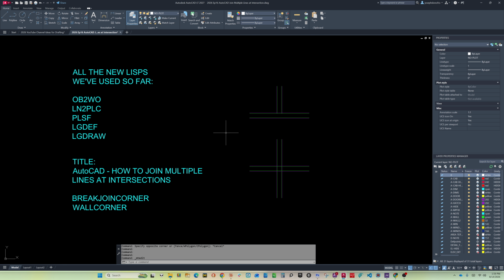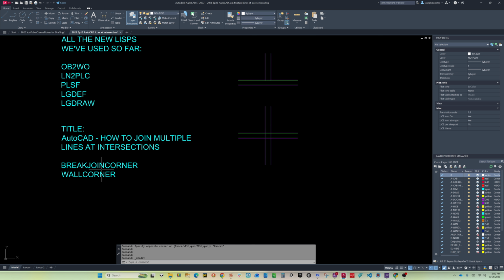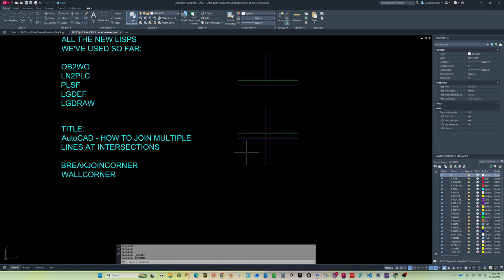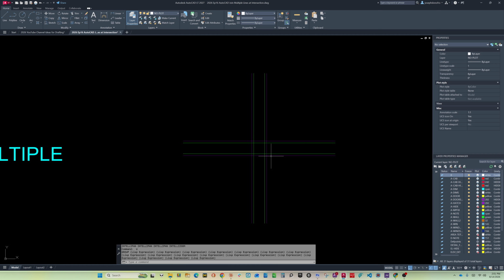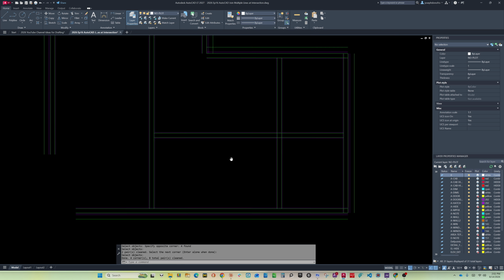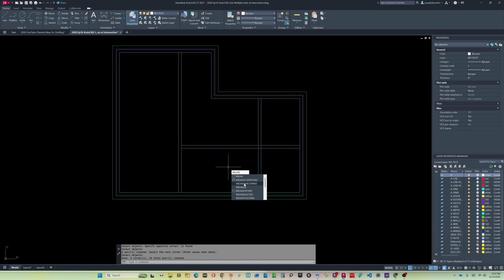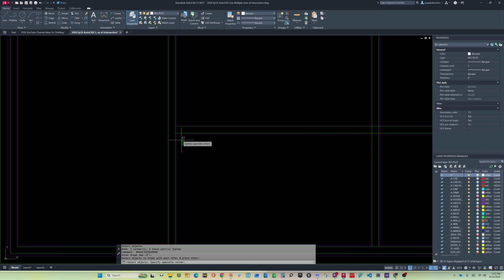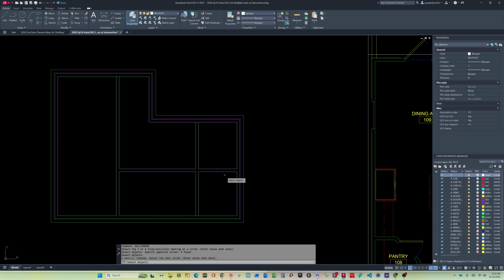AutoCAD Unique Method to Quickly Trim All Intersections - Use my Free LISP Command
Do you have a lot of intersecting lines that you need to clean up and you just don't want to take the time to trim and join each and every one of them.  I created a new Lisp command with Claude for AutoCAD that quickly breaks the lines and then joins them together in corners quickly. I've seen other people online that claim to be able to do this, but then loads of people in the comments say that it didn't work. This one works perfectly in AutoCAD LT and AutoCAD, so you're more than welcome to try this one.